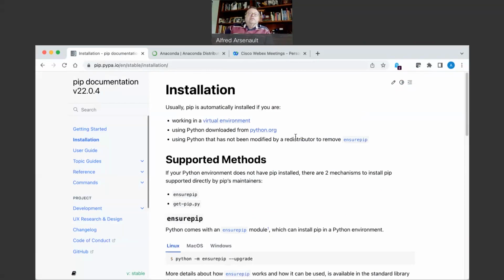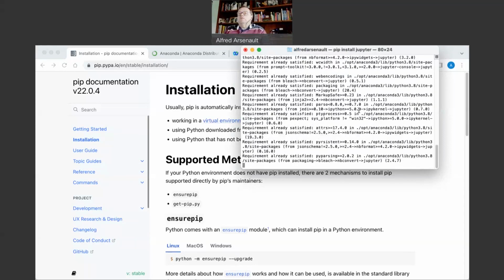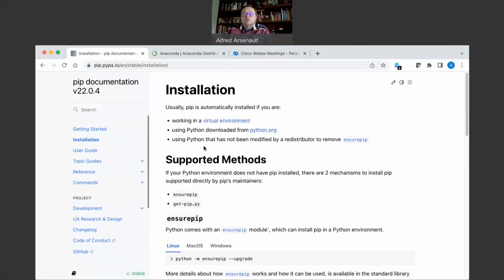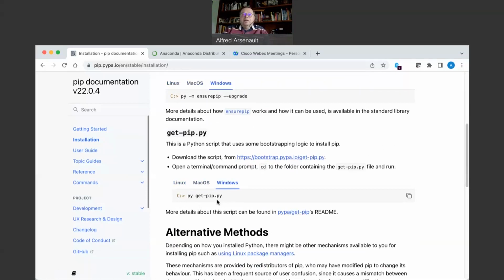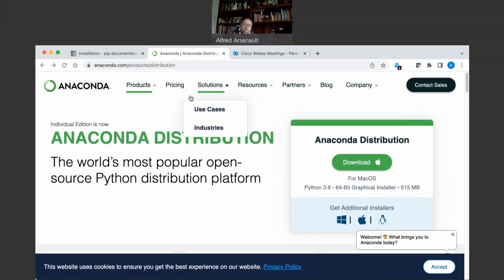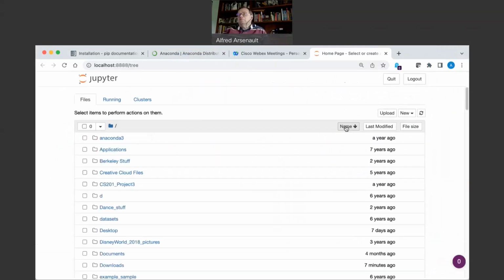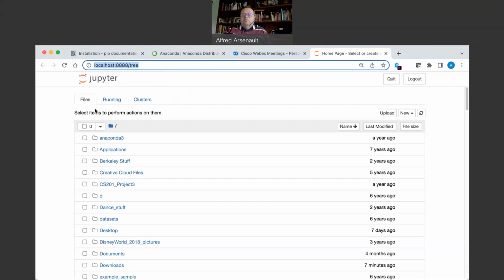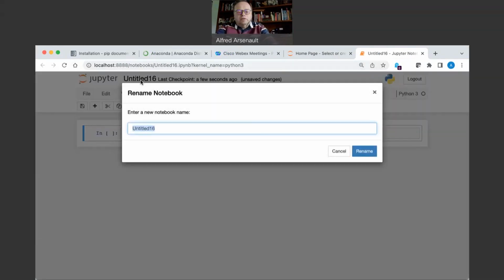Installing Jupyter notebooks